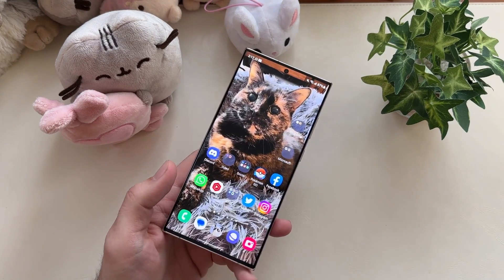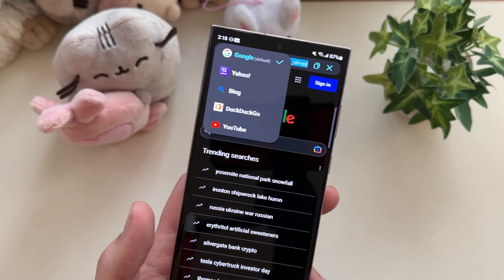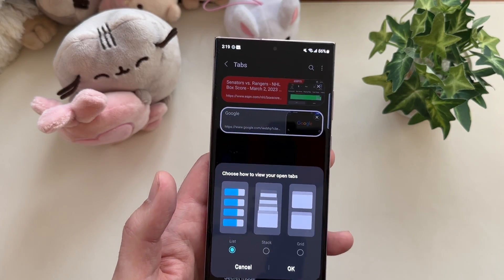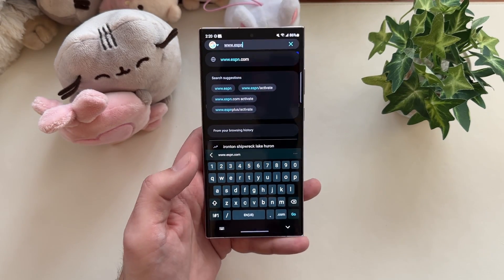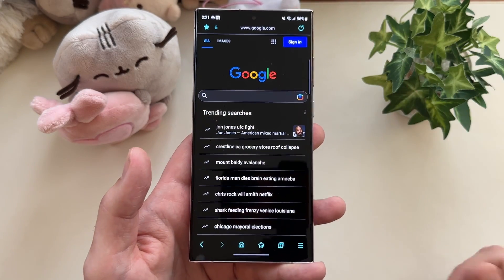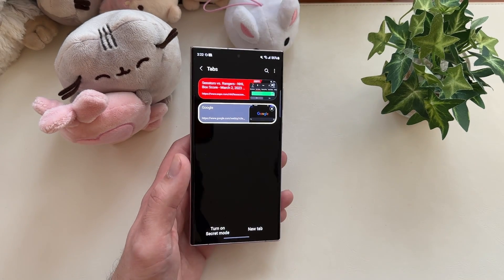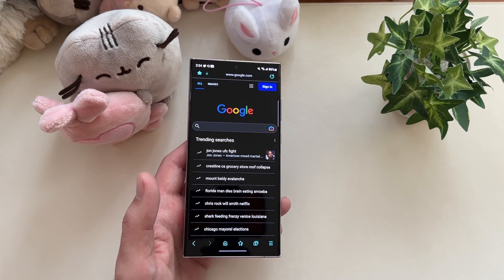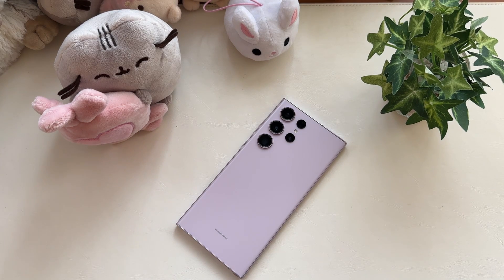I Switched to the Samsung Internet Browser...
Save tons on your monthly phone bill with my partner Mint Mobile

I didn't think it was possible, but Samsung internet is once again a viable alternative on your phones to Chrome. I gave up using it years ago, but I've heard nothing but good things on Twitter, so I decided to give it another chance. I'm glad I did! I switched to Samsung internet, and here's why I think you should as well!